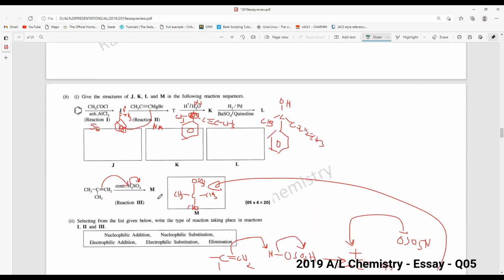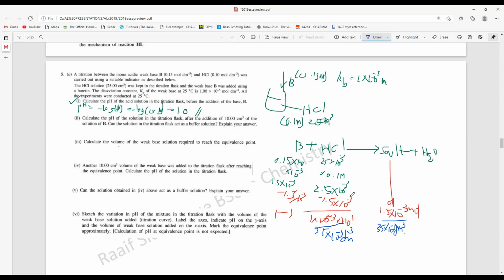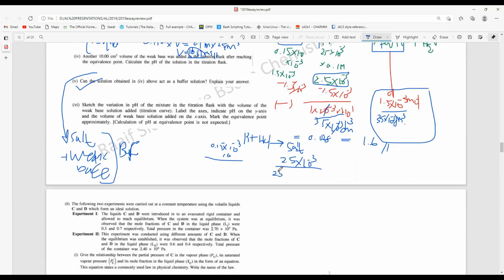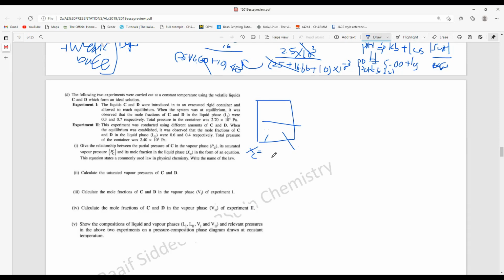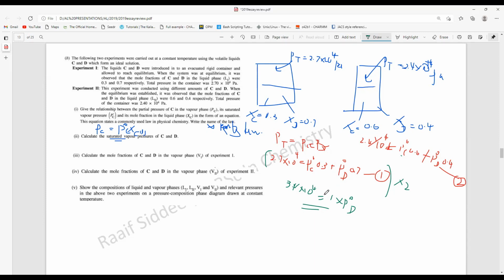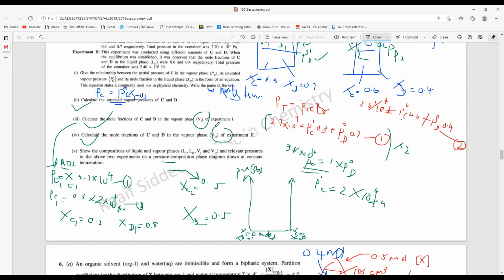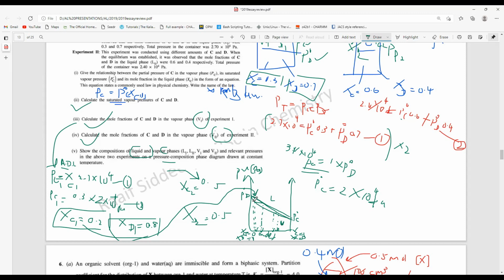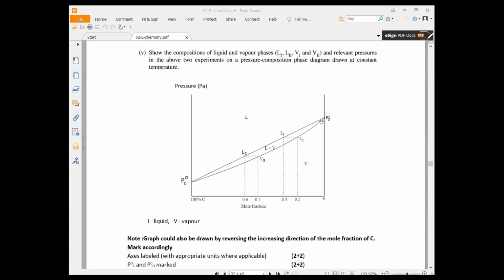2019 A/L Chemistry - Essay Q05